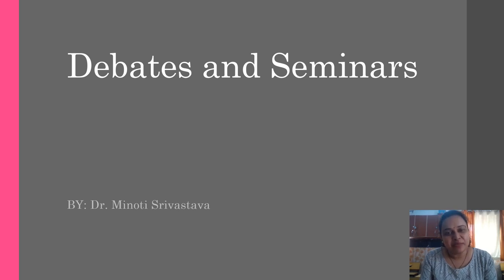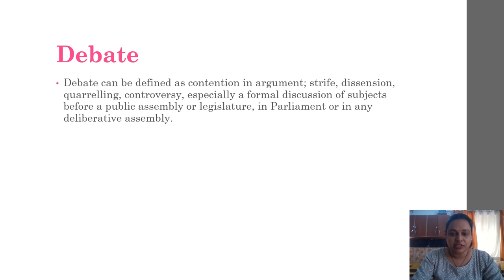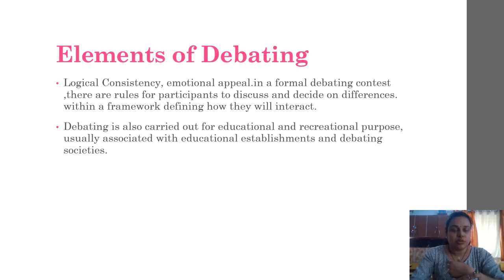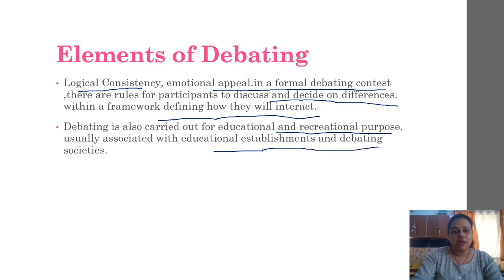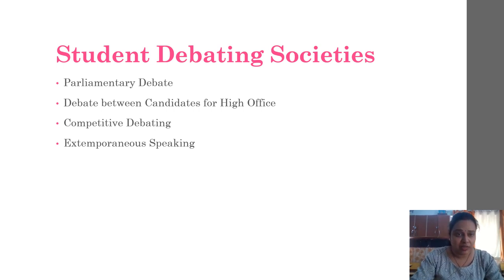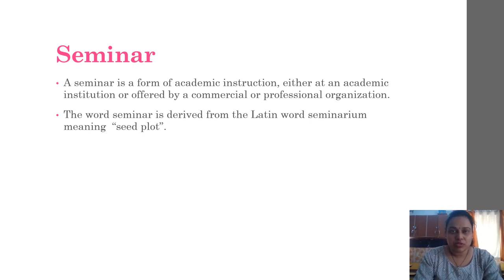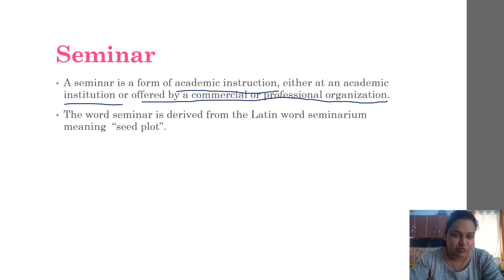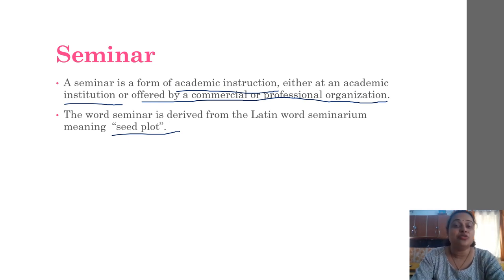Debates and Seminars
Debates # Seminars # Role in Education # Difference between Debates and Seminars